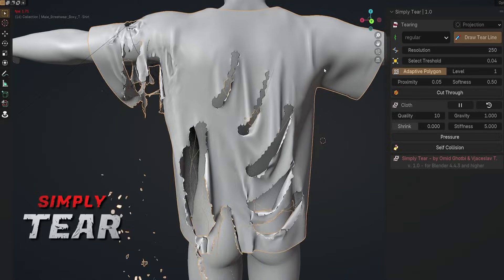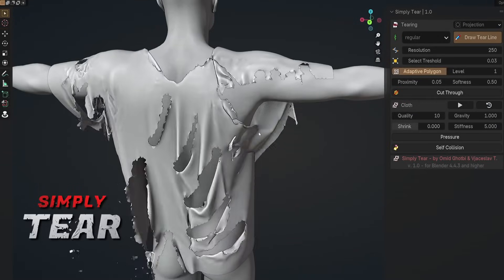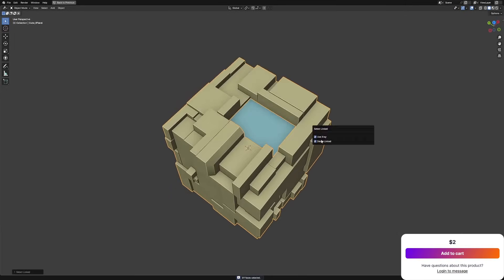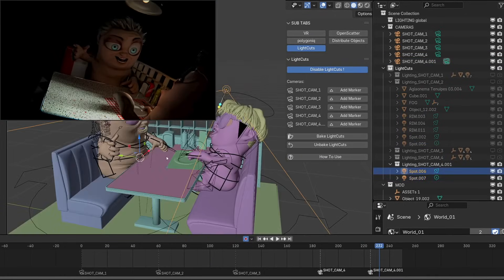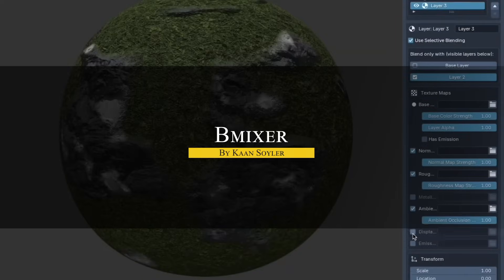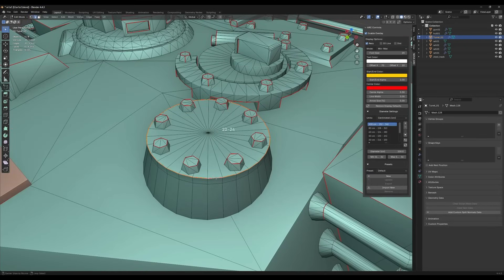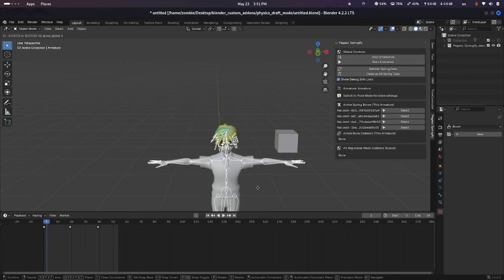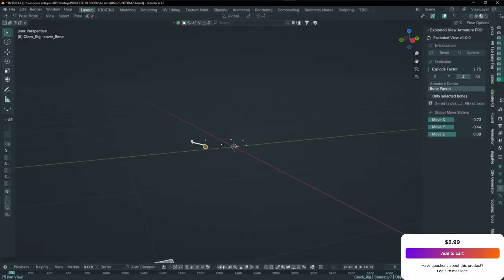New Blender Addons You Probably Missed!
00:00 Intro
00:17 Simple Bend Ex
01:12 Simply Tear
02:15 Preselect
03:13 Global HDRI
04:10 Lightcuts
05:15 ShapeKeyPro
06:20 BMixer
07:50 Nova Arc
09:04 Pegaso spring bone
10:34 Exploded view armature pro

Productivity►:
Clean Panels